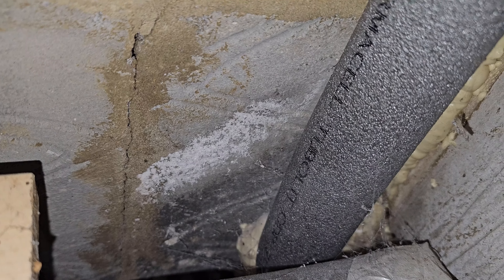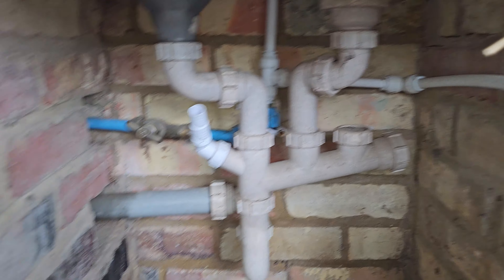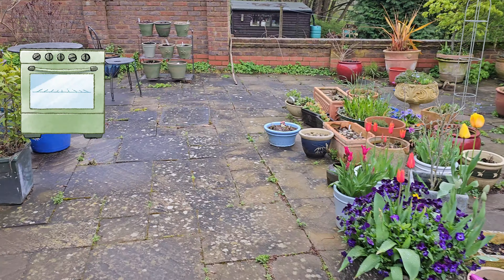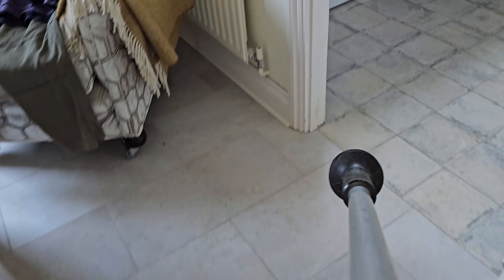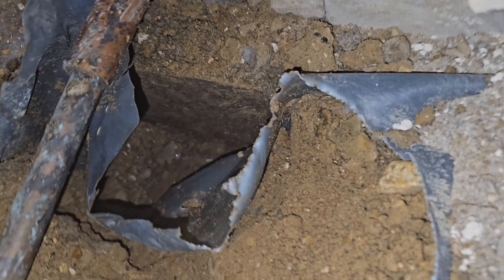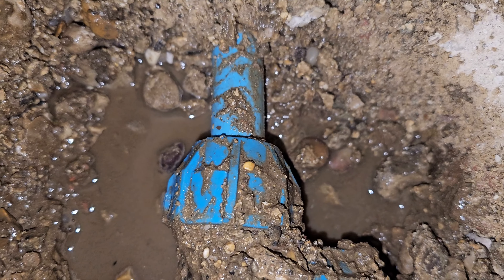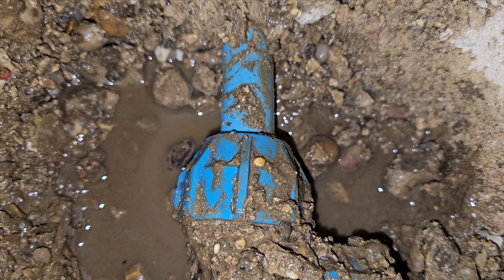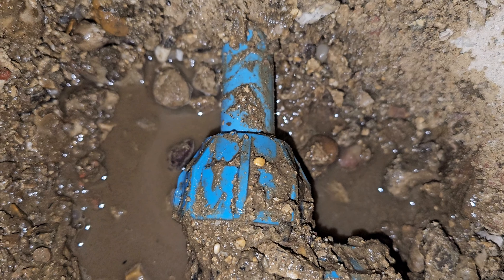HUNTING Leaks Doesn't always go to PLAN!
Hunting down hidden water leaks, doesn't always go to plan!
Let's get it!